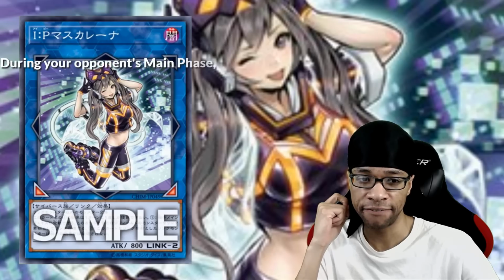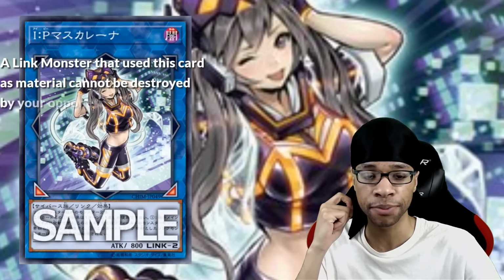I:P Maskerena sure LOOKS LIKE a U.A. monster…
PSN: dp_isawesome
Steam: dpisawesome
Facebook.com/dpisawesome